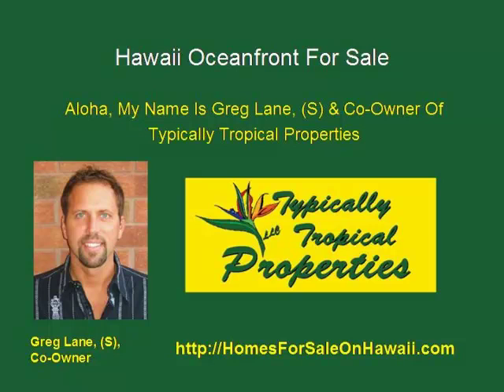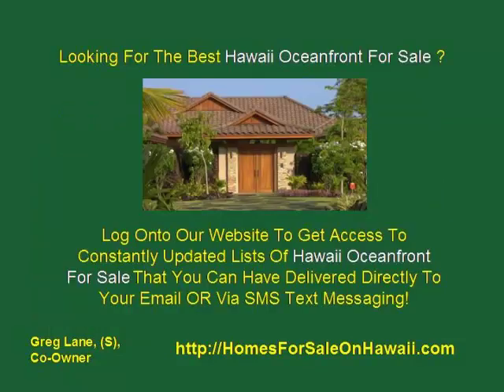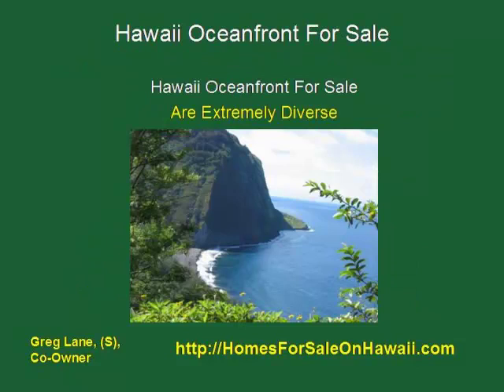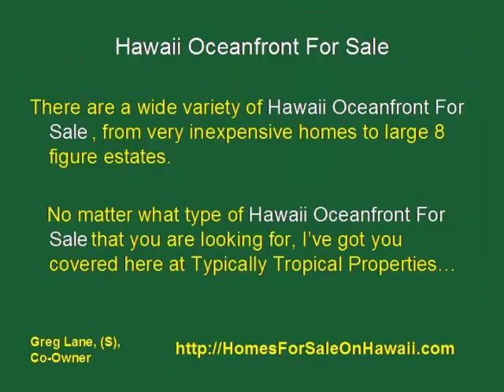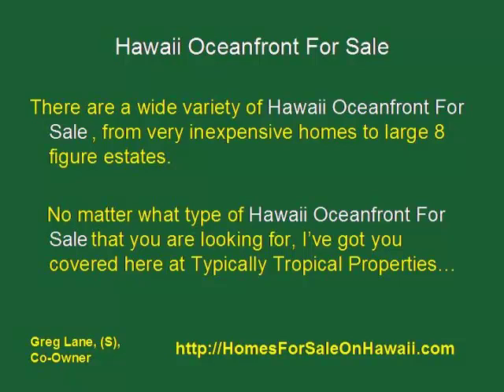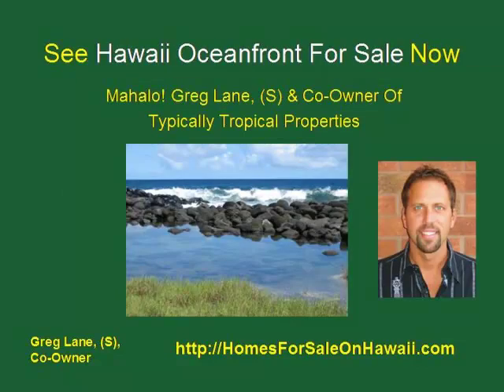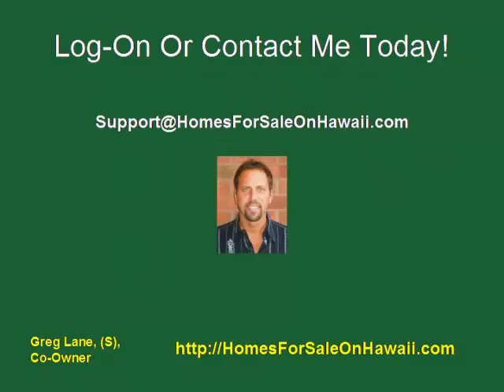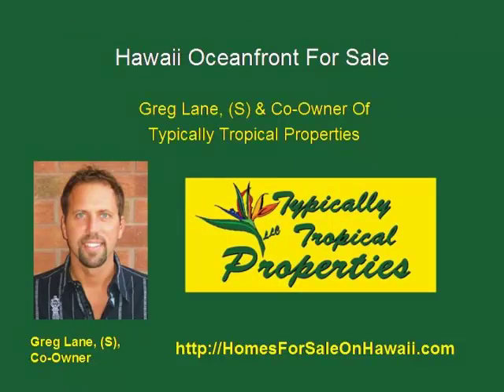Hawaii Oceanfront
Log on to see constantly updated lists of Hawaii Oceanfront For Sale, broken down by subdivision and/or location on the Island! It's easy! It's fun! Check out Hawaii Oceanfront For Sale right now and you will be on your way to finding  your own piece of paradise.

My contact information is on the website, along with more about my background, the many benefits associated with utilizing our real estate brokerage in Hawaii, and why you will receive exceptional service when you chose us to represent your real estate interests in Hawaii.

Don't keep me a secret.

I will make sure to take good care of you.

Talk soon, Greg Lane, (S), Co-Owner Typically Tropical Properties.